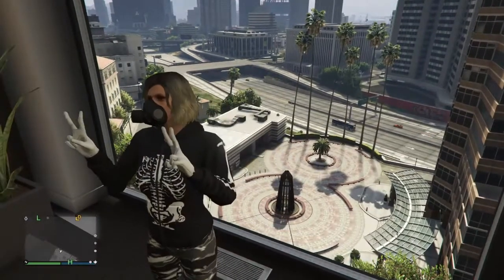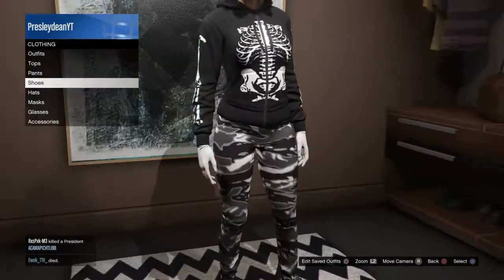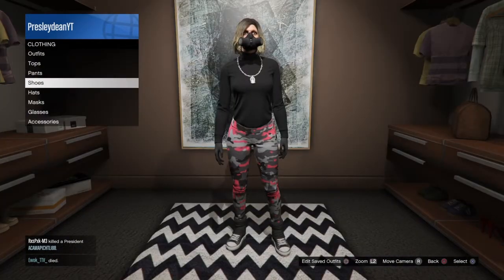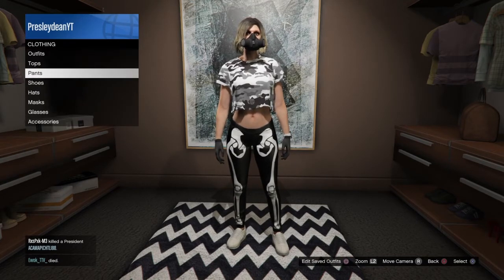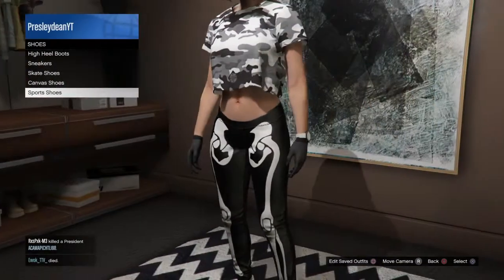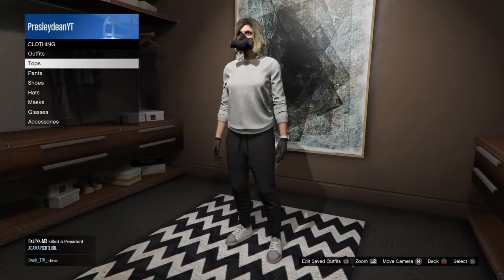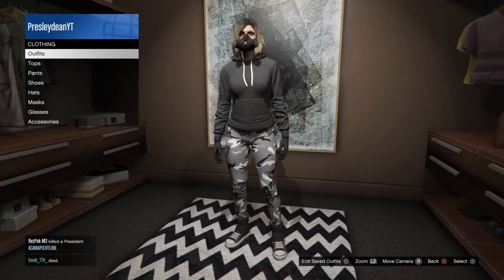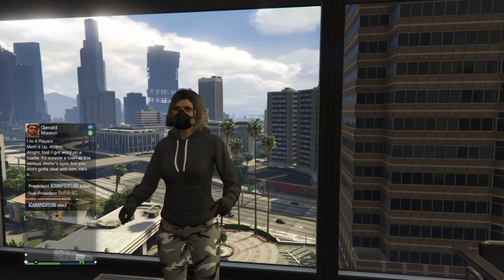TOP 5 FEMALE OUTFITS - GTA 5 Online Outfit Tutorial